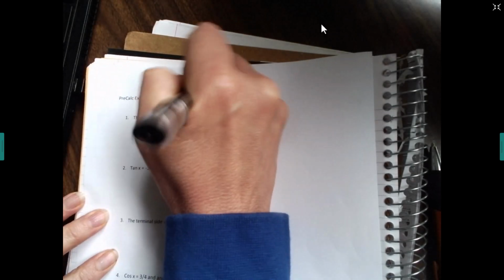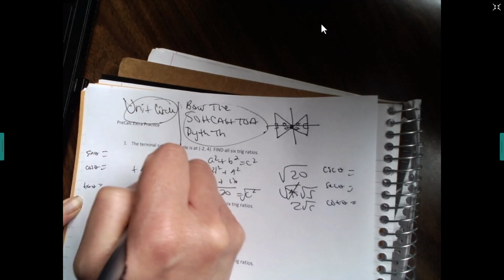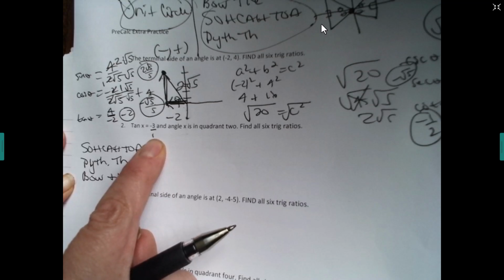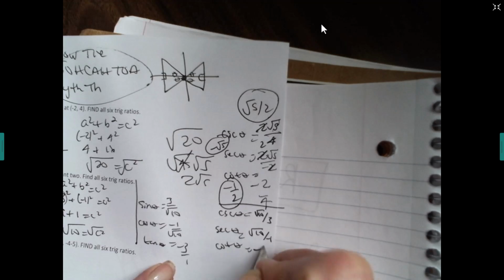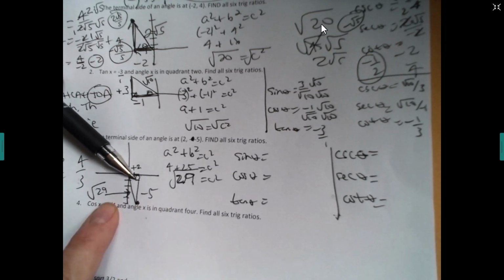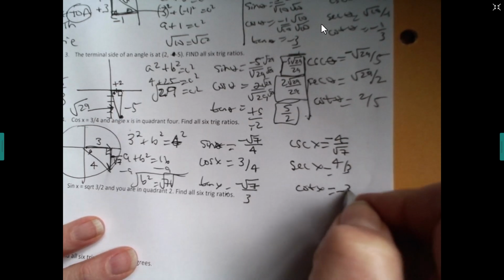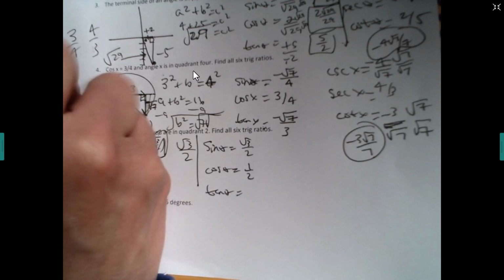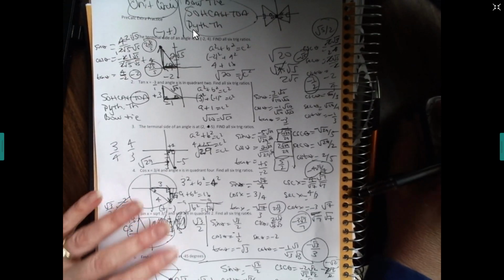6 Trig Ratio Practice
Find the 6 trig ratios using a bowtie.